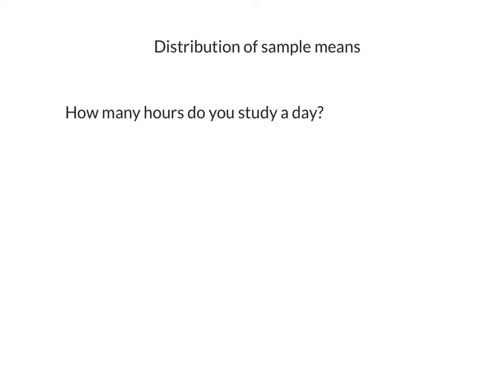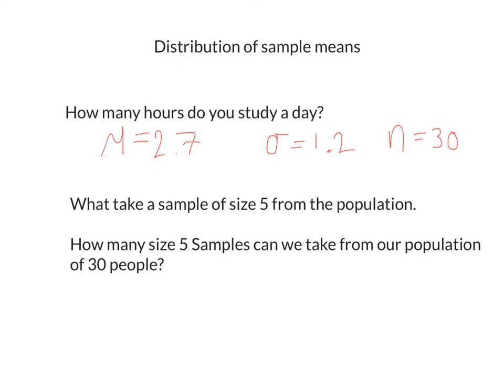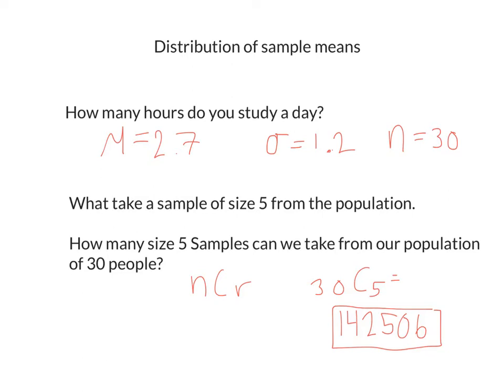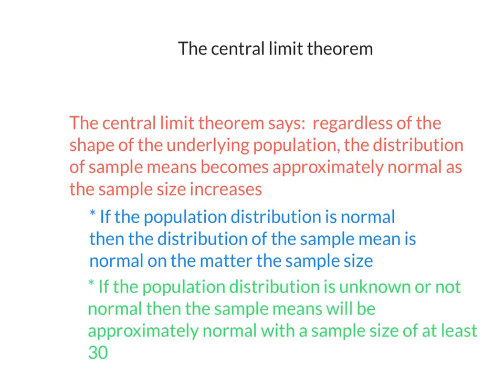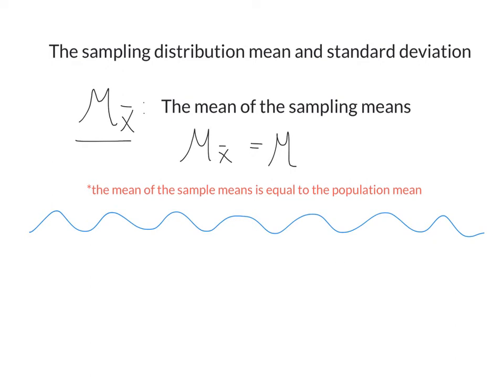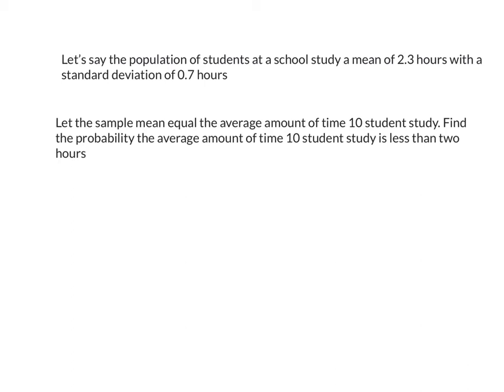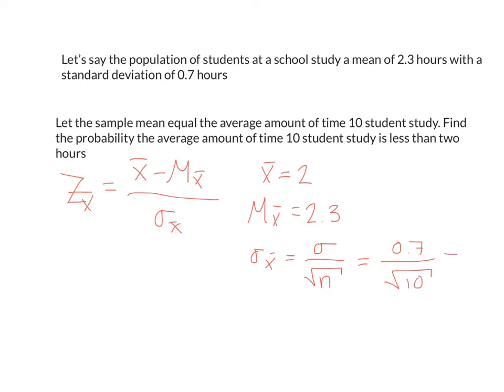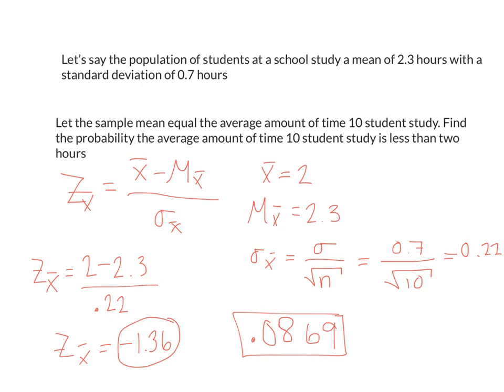The Central Limit Theorem